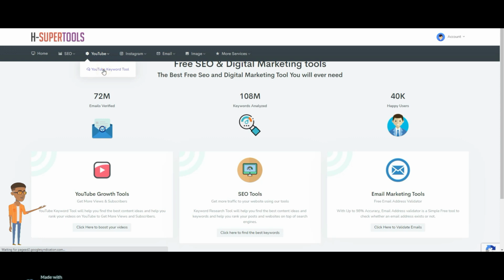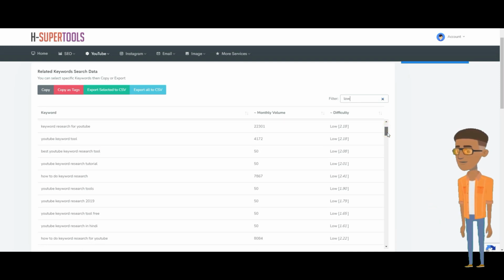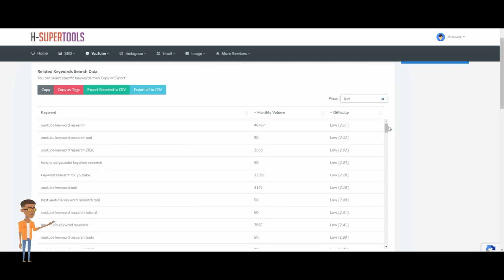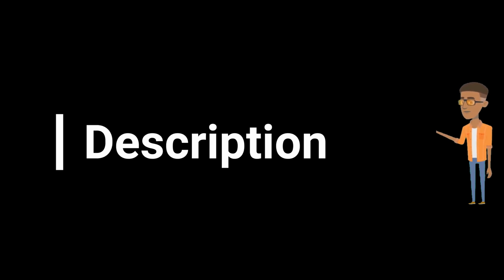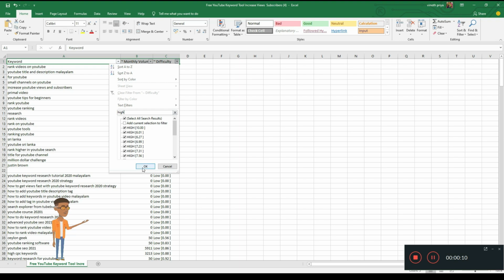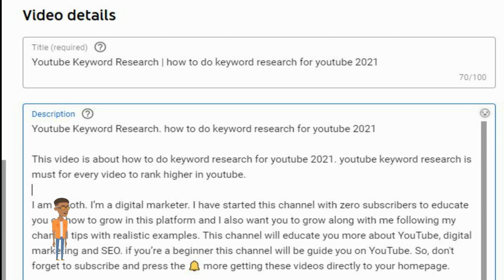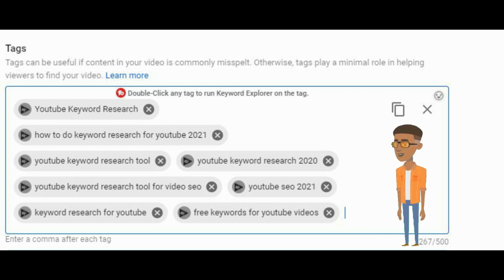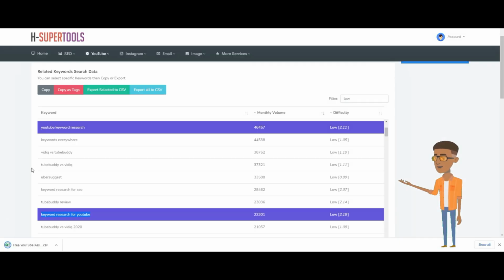YouTube Keyword Research 2021: How To Do Keyword Research For YouTube Videos (FREE) | YouTube SEO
Youtube Keyword Research 2021 is explained in this video. Youtube Keyword Research is most important for any youtube videos of your channel.

Youtube Keyword research play vital part of Youtube SEO. Youtube Keyword research allows us to find the potential youtube keywords which increase the views for your youtube channel and most of the users can see your youtube video.

Using the correct keywords will help youtube to understand what your videos are about. Want to learn how to do keyword research for youtube videos? Today I'm sharing exactly how I do youtube keyword research to rank higher on youtube.

Youtube Keyword Research |How To Do Keyword Research for Youtube 2021 Youtube Keyword Research Tool

This will benefit youtube to show your video to correct audience, when they search by the keywords. Using low competition keywords and high traffic will help smaller channel to get more exposure and can rank in youtube.
You can  find low competition keywords using H super tools , which is free Youtube Keyword Research Tool

I am Vinoth. I’m a digital marketer. I have started this channel with zero subscribers to educate you on how to grow in this platform and I also want you to grow along with me following my channel tips with realistic examples. This channel will educate you more about YouTube, digital marketing and SEO. if you’re a beginner this channel will be guide you on YouTube.

if you have any queries related to the things I have mentioned above. please feel free to reach me.😊😊😊😊